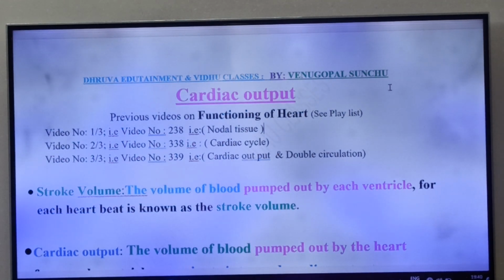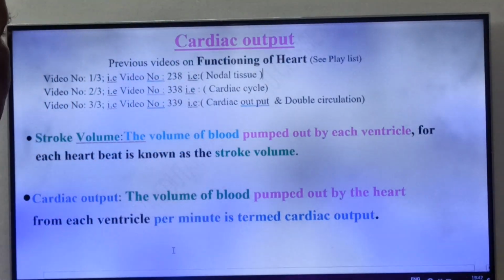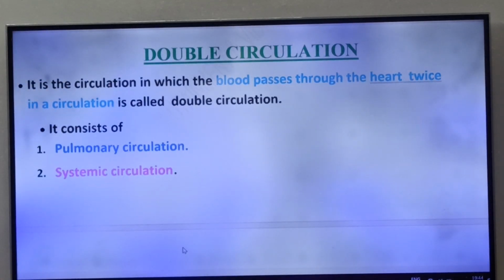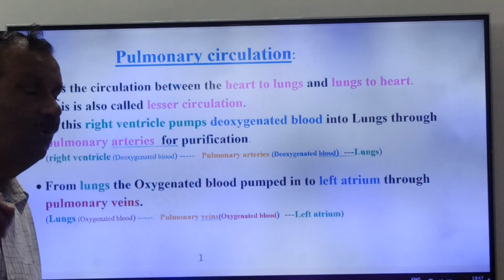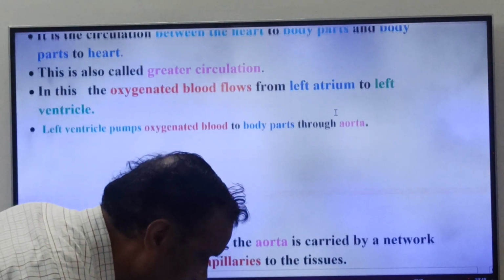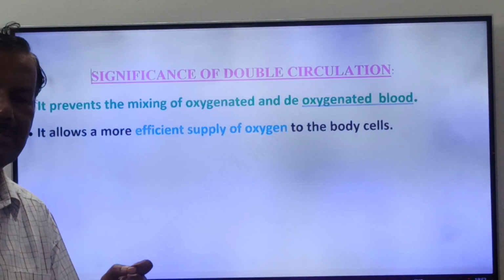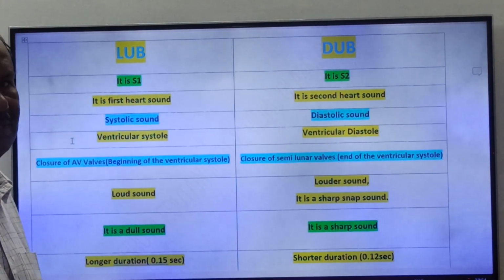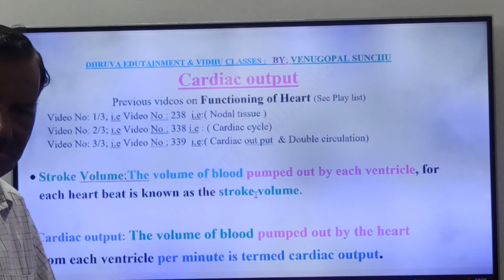339: Functioning of Heart(Video 3/3):i.e:Cardiac output & Double circulation.